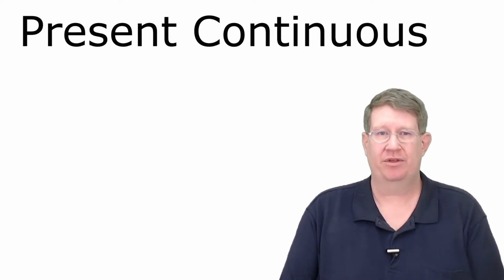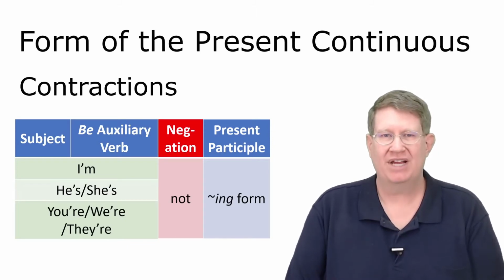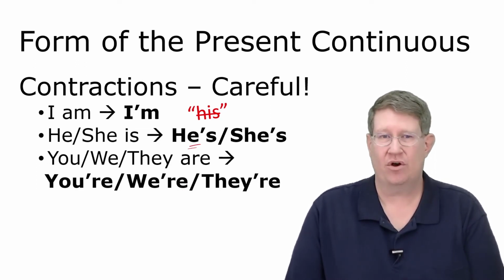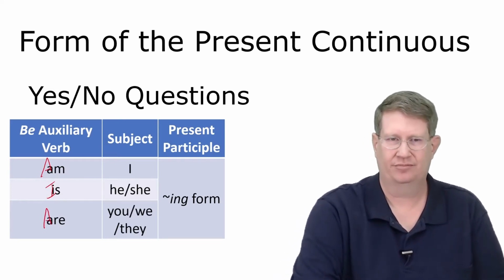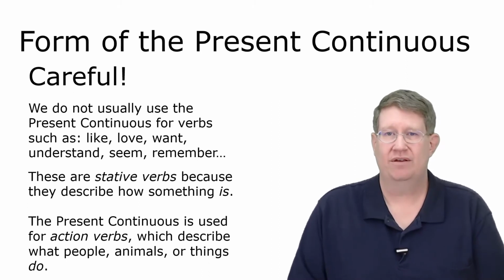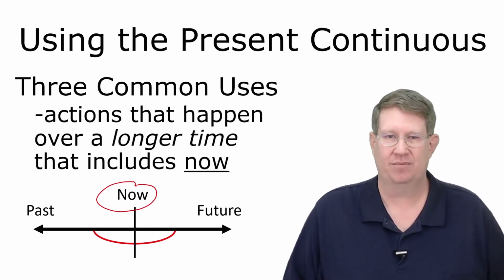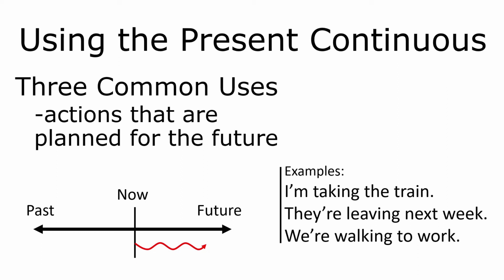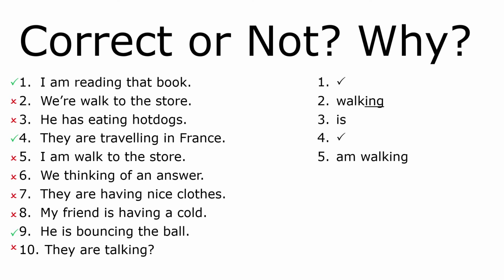Present Continuous Verb Tense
for practice exercises.

The Present Continuous (Present Progressive) verb tense is one of the most used verb tenses in English, partly because it is so versatile. Do YOU know all the ways that the Present Continuous can be used?
for practice exercises.